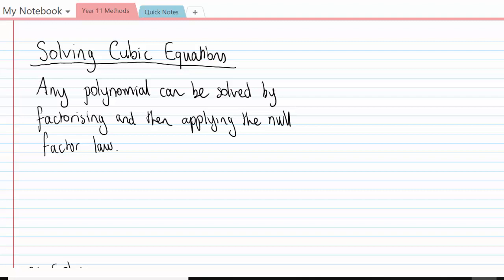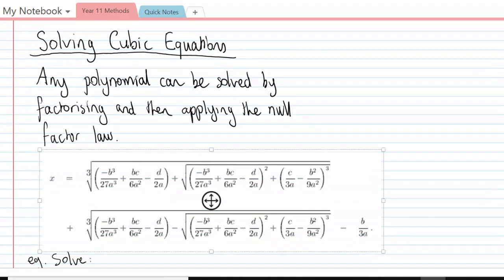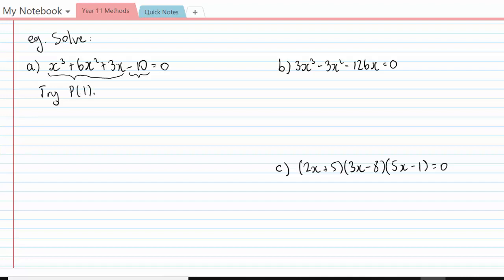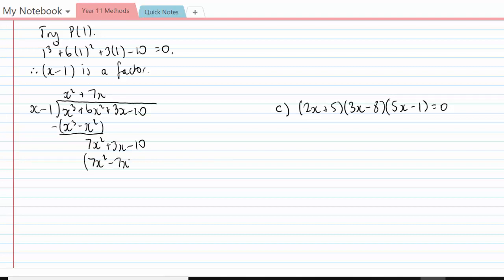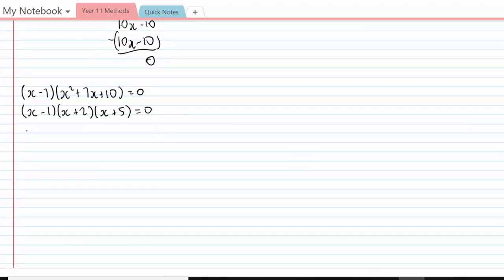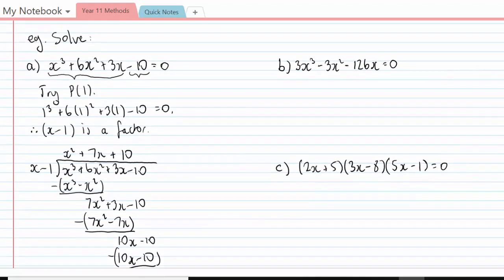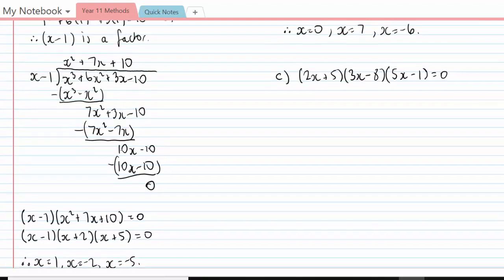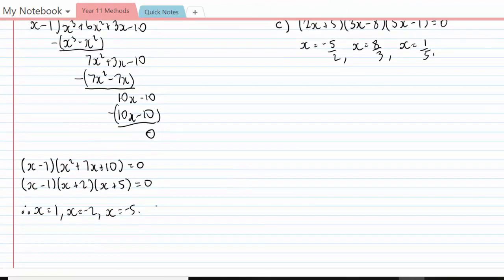Year 11 Methods Solving Cubic Equations